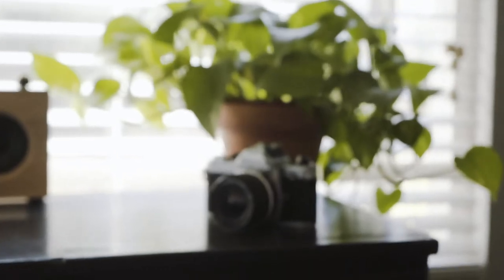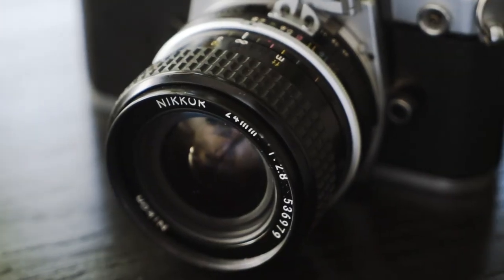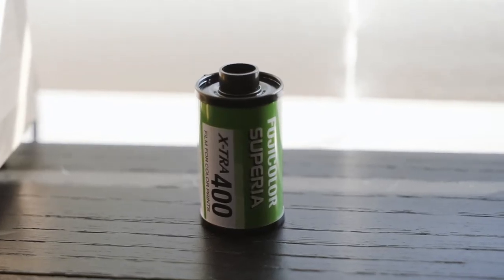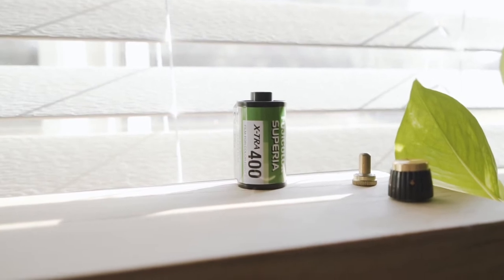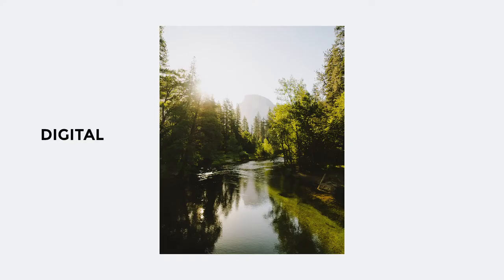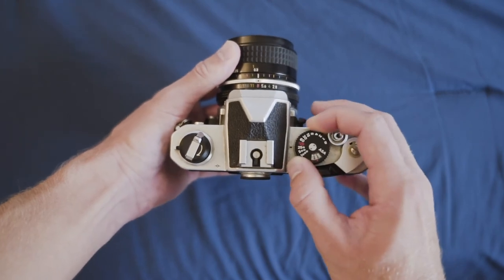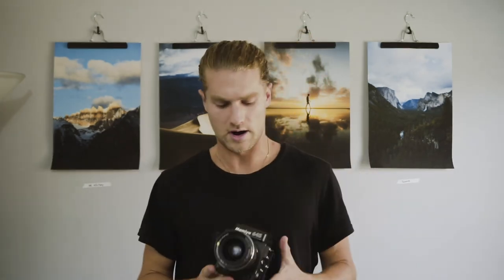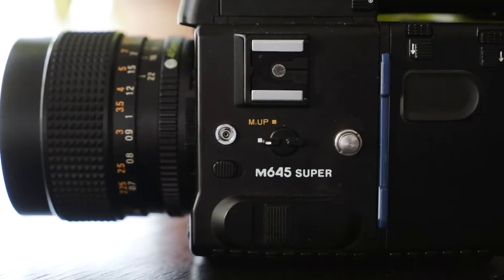MY FILM PHOTOGRAPHY JOURNEY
Also maybe turn on that post noti to see if I every upload again.

This is a short video about how I got into film photography and where I'm at know. Nothing really special, just a little info about myself and how I started and what you can do if you wanted to jump into the world of film photography.